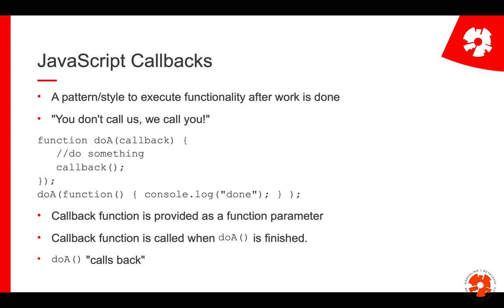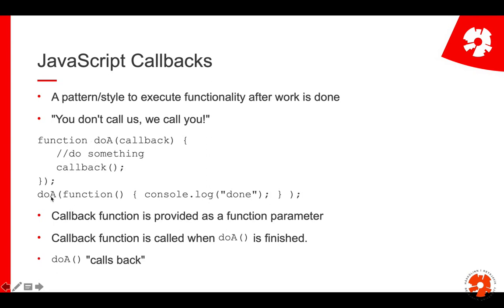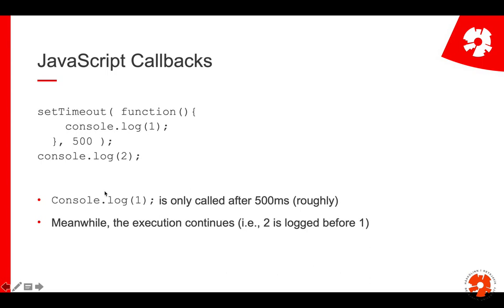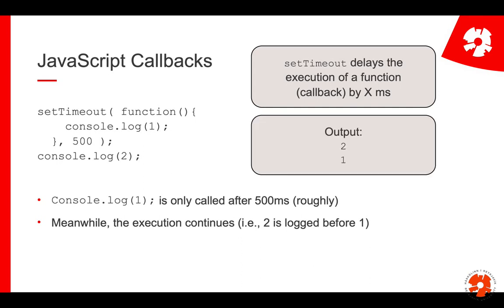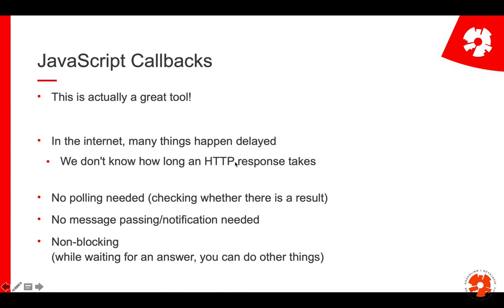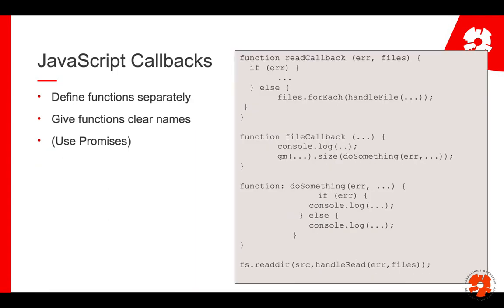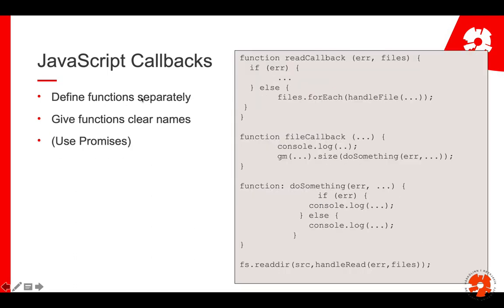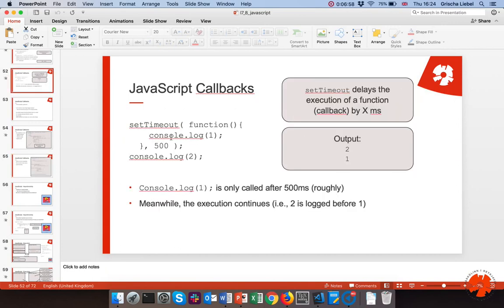Web Programming I: L7/8: JavaScript part 9: Callbacks